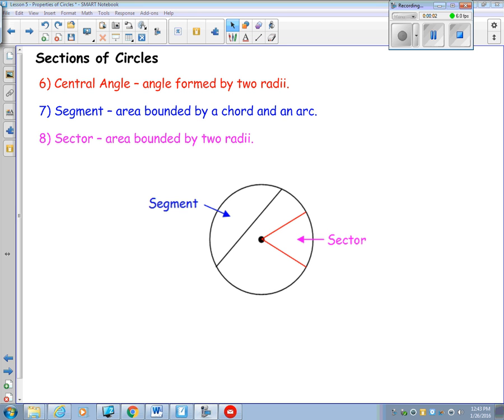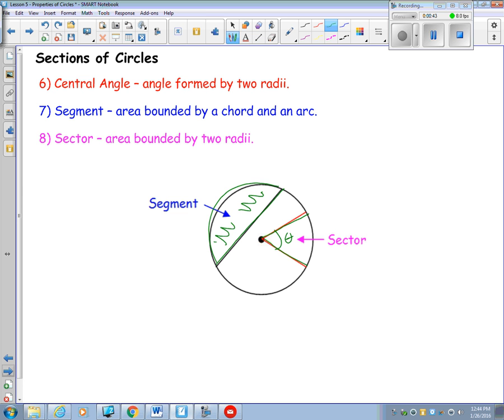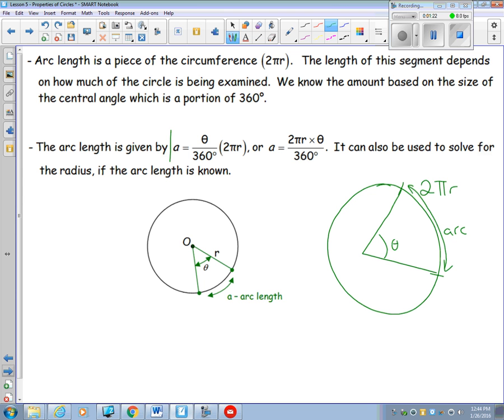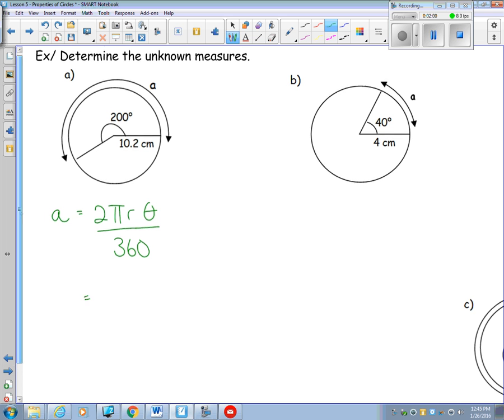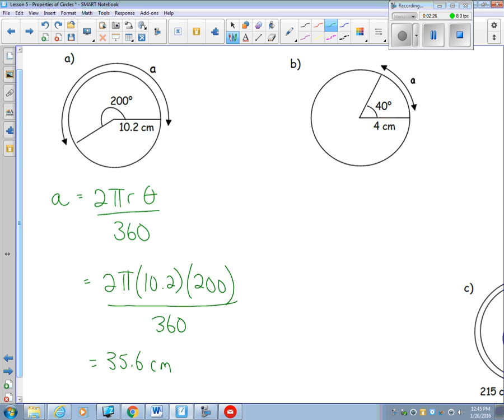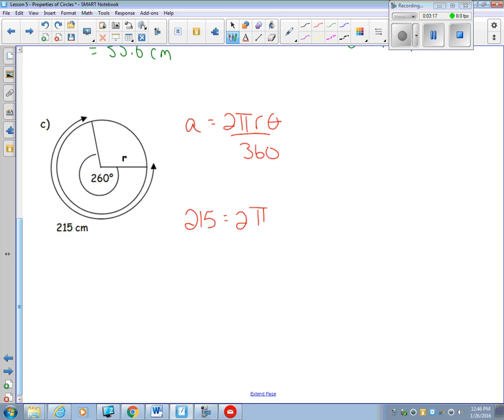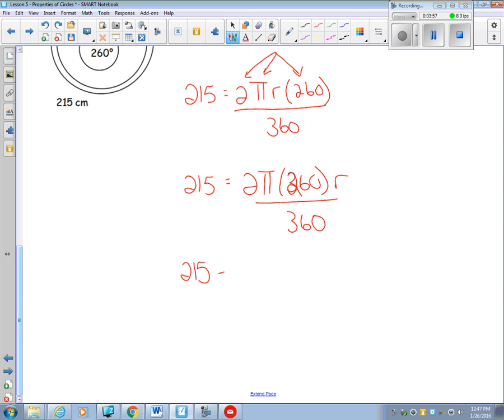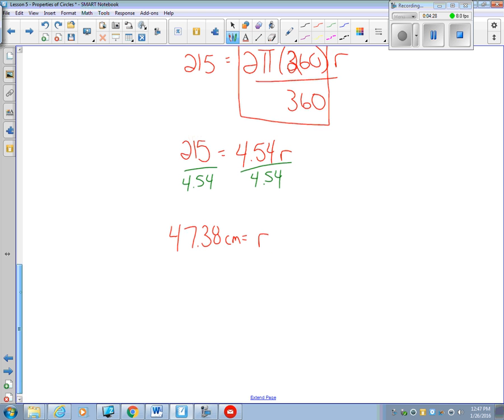Page 2 Properties of Circles